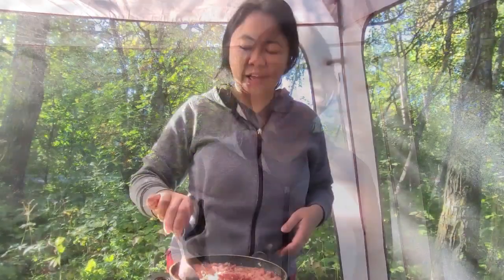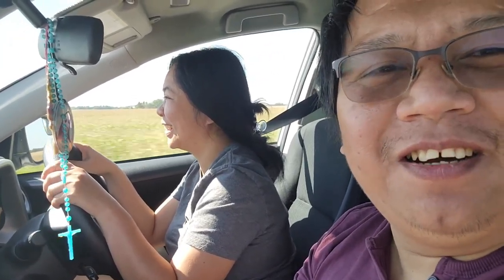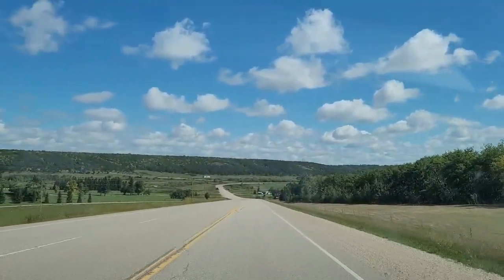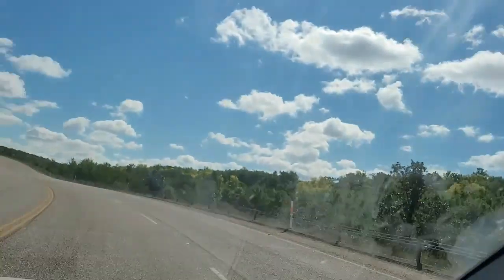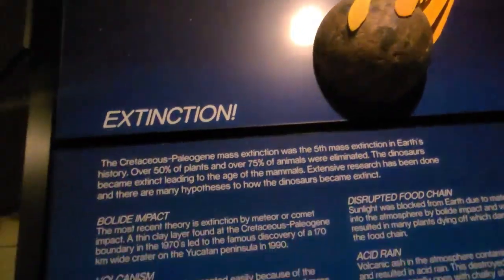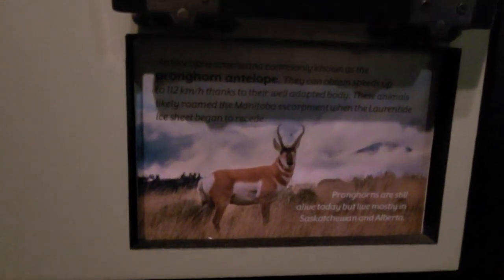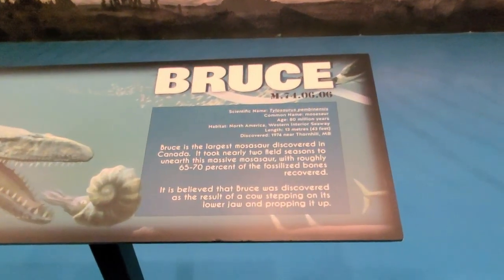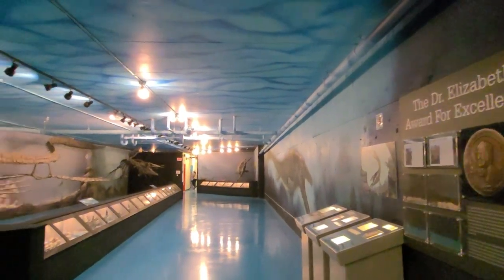Canadian Fossil Discovery Centre | Discover Manitoba | Morden Dinosaur Museum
Canadian Fossil Discovery Centre | Discover Manitoba | Family Vlog | Project Mateoshla

This video includes the places that we discovered along Highway 3 Manitoba, one of which is the fantastic Pembina Valley Region, with its mountain ranges, that we think is unique in Manitoba and in the Prairies. We also have lots of discoveries in the Canadian Fossil Discovery Centre, like Manitoba being a marine environment in the Ancient Times, that is why dinosaur was never discovered in the province, but there is Bruce, Manitoba's famous famous ancient creature, a Guinness World of Record holder being the largest of its kind on display anywhere in the world, larger even the size of an average T-Rex. Bruce the mosasaur was found in Thornhill, just outside of Morden Manitoba. Some would also call the Canadian Fossil Discovery Centre as Morden Dinosaur Museum.

Our family's road tripping experience in Highway 3 Manitoba was indeed spectacular!